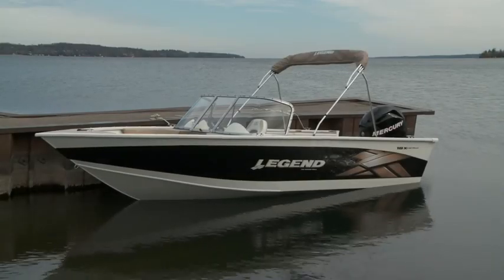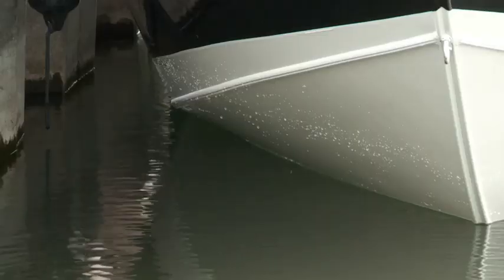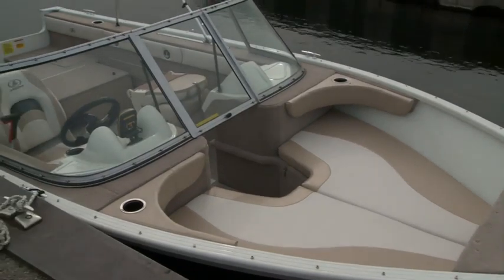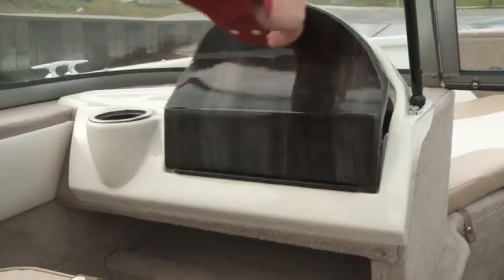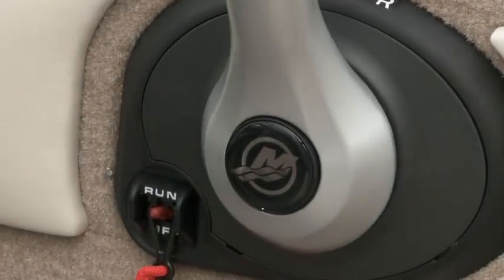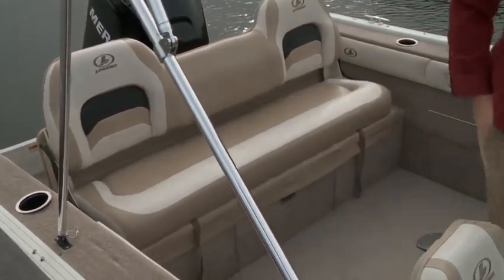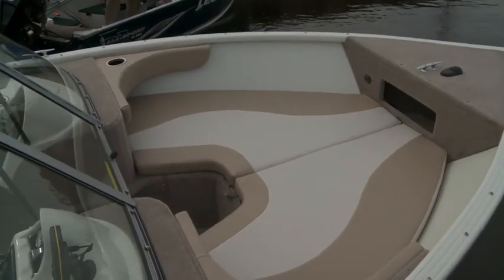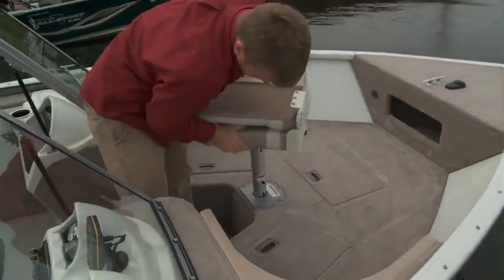2012 Legend 18 Xcalibur Boat Review